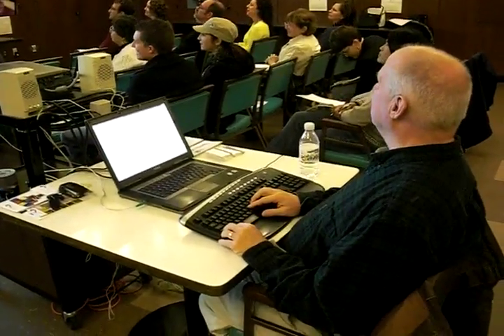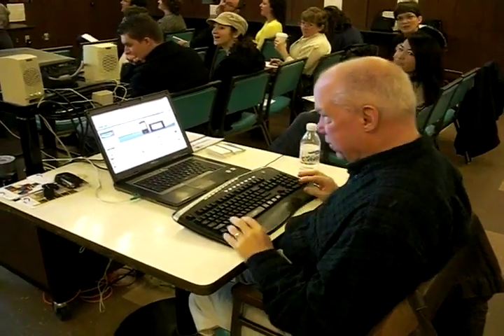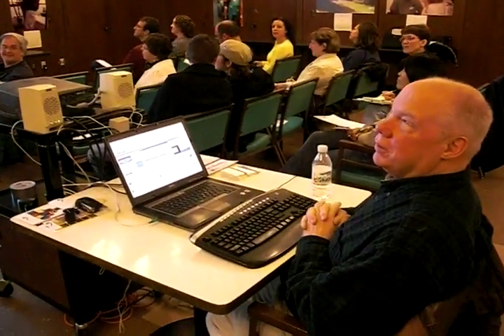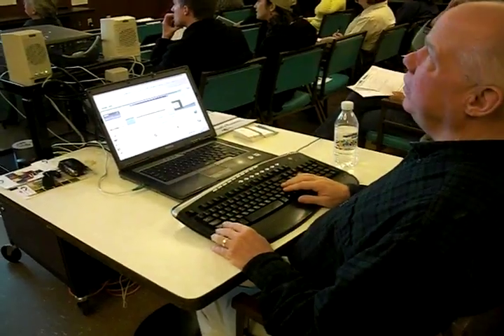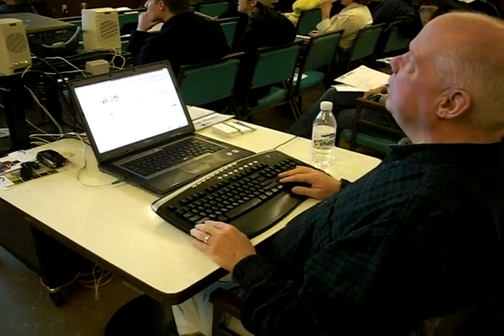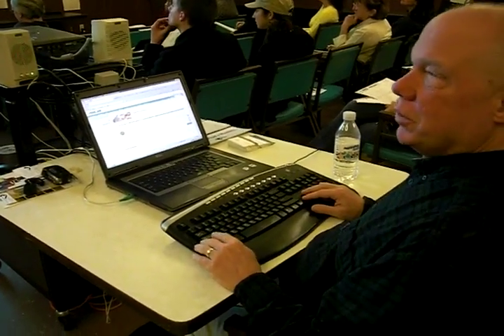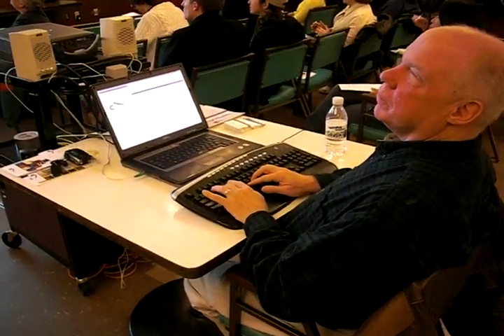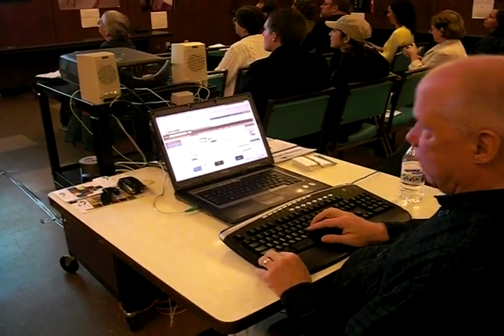Web accessibility for people with vision impairments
Hands-on demo of how a blind person uses the JAWS screen reader and a computer to visit websites. Comments on what makes a website usable, and why accessibility is a good idea, from Randy Knapp, Senior Assistive Technology Professional at the Cleveland Sight Center. Recorded on November 21, 2009 by Al Wasco.

Randy spoke as part of Website Accessibility: What/Why/How, presented by the Cleveland Web Development SIG, the Cleveland Sight Center, and SCK.